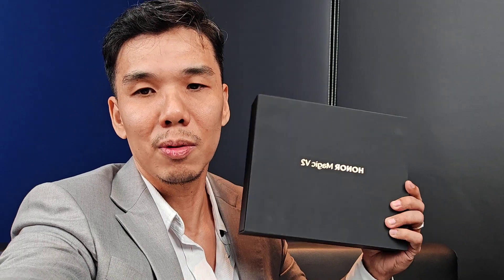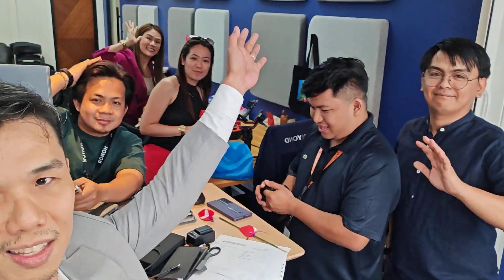HONOR Magic V2 LIVE unboxing BTS - HONOR Magic V2 camera test (main) 1080p30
Just finished our LIVE unboxing and first impressions review for the HONOR Magic V2, time to the cameras! Shot this video with the 50MP OIS main sensor and 50MP OIS telephoto camera with 2.5x optical zoom!

CameraTest shot on the HONOR Magic V2 camera (main) 1080p30